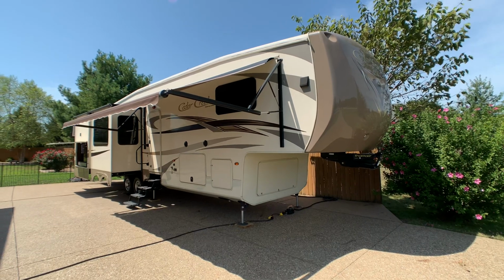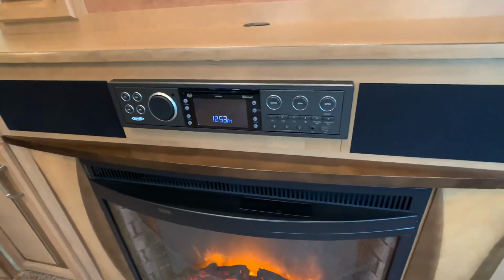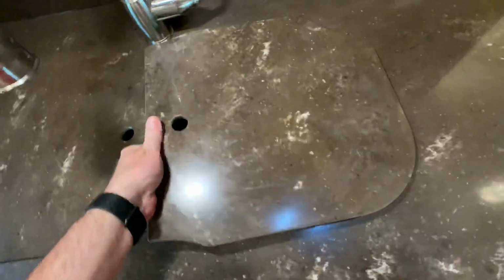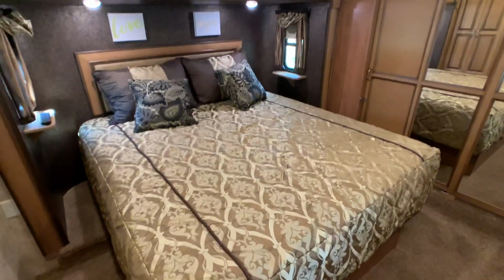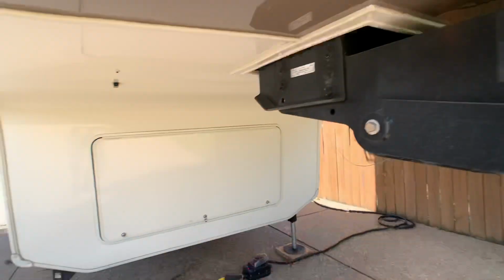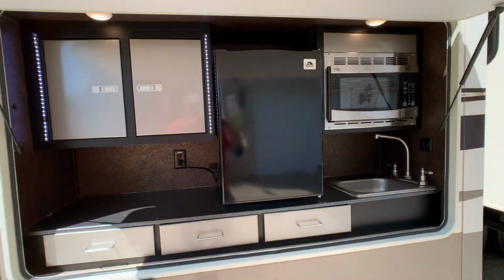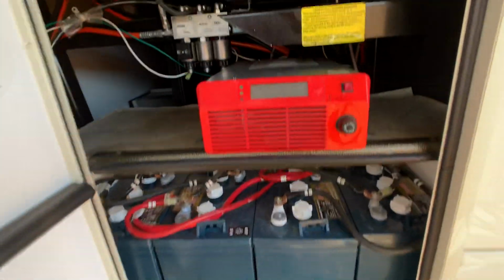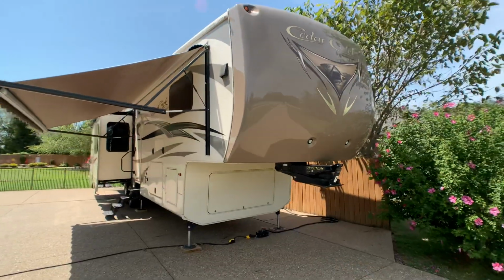2015 Forest River Cedar Creek 38RD Hathaway Edition 5th Wheel Walk-Around Tutorial Video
SOLD 9/16/2019
2015 Forest River Cedar Creek 38RD Hathaway Edition 5th wheel.
HelpSellMyRV.com
Louisville Kentucky